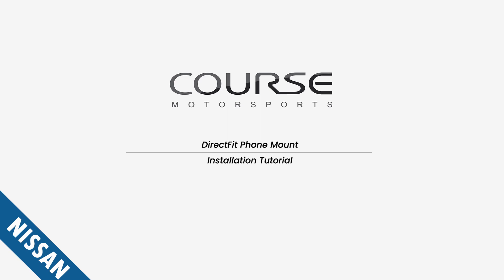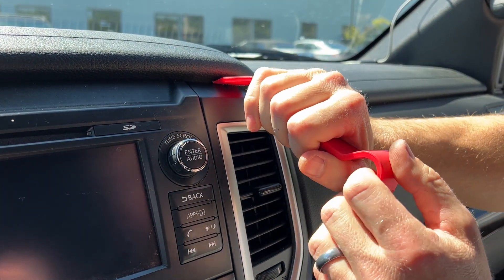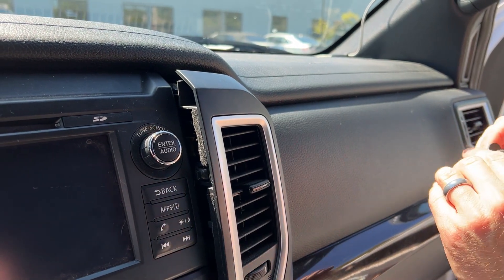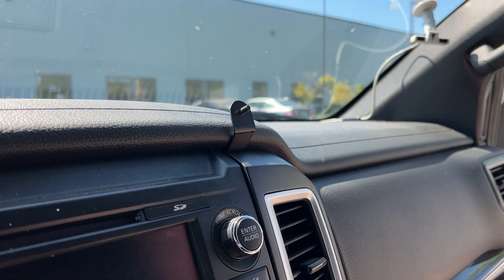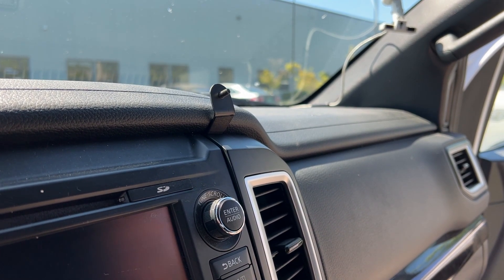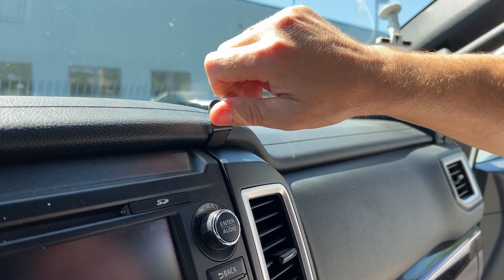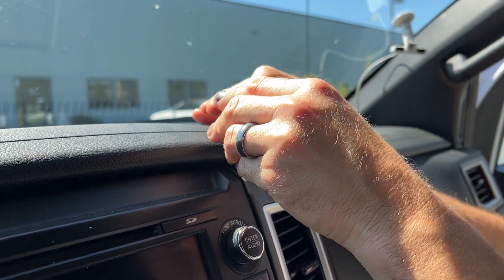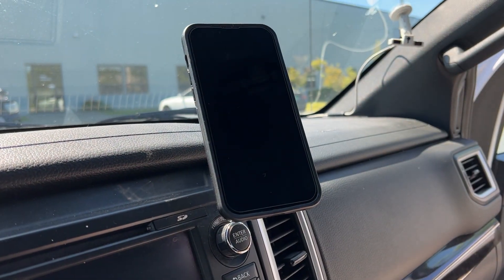Direct Fit Phone Mount Installation: Nissan Titan (2017-2019)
Available Here!